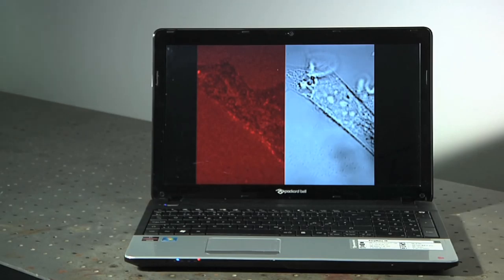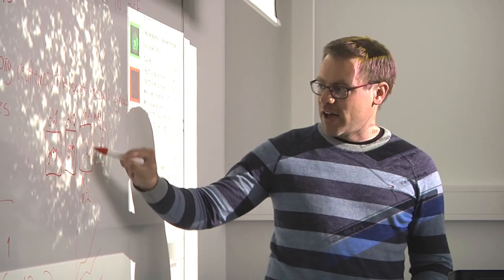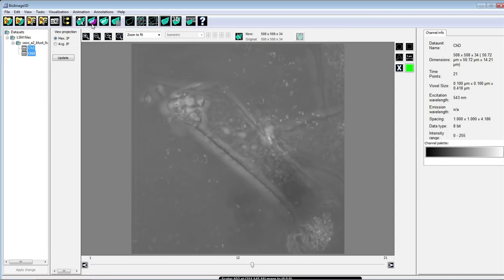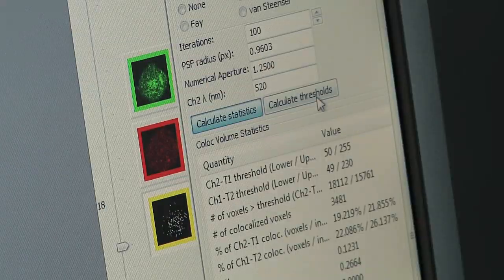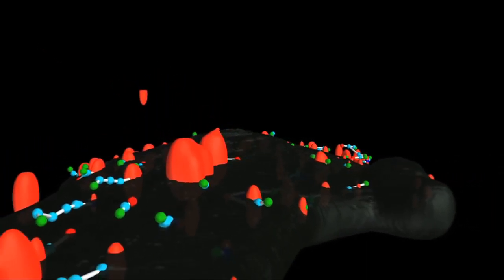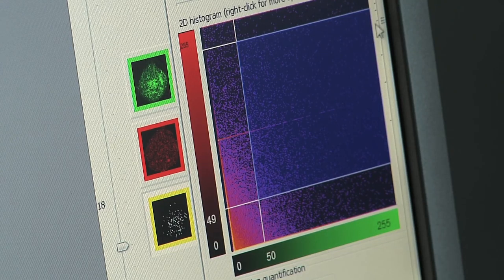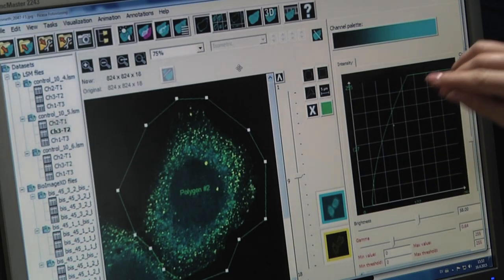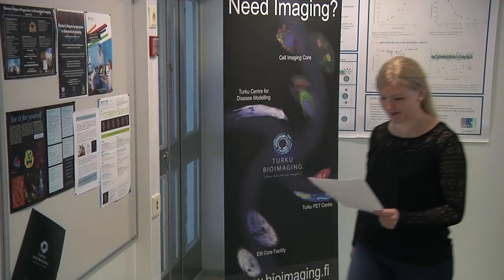BIMA2015 BioimageXD software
BioImageXD is a free open source software package for analyzing, processing and visualizing multi-dimensional microscopy images.

 A film by Tatsiana Auchynnikava, Laura Mairinoja and Peter Kunnas.